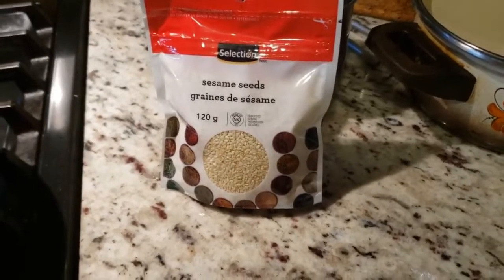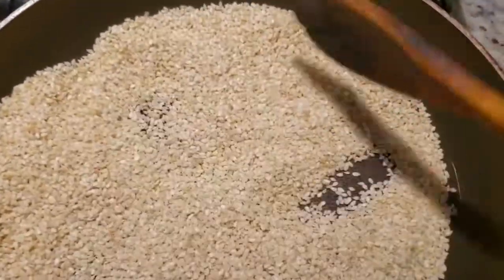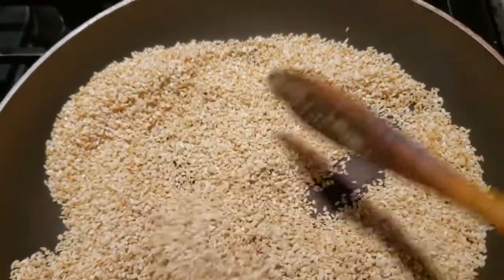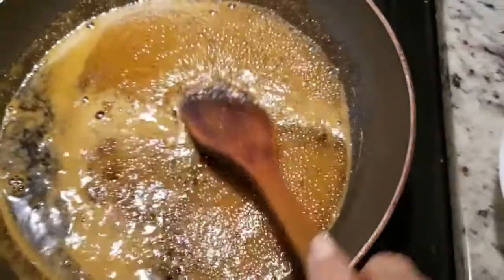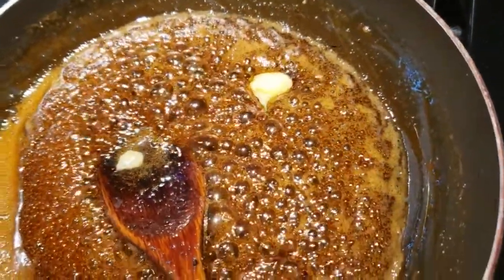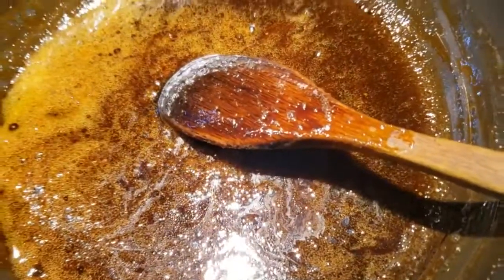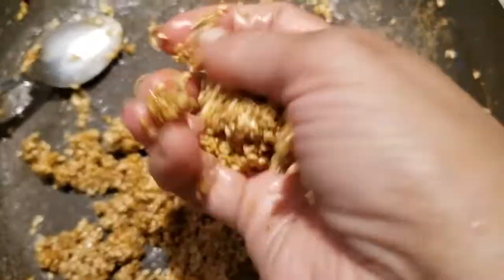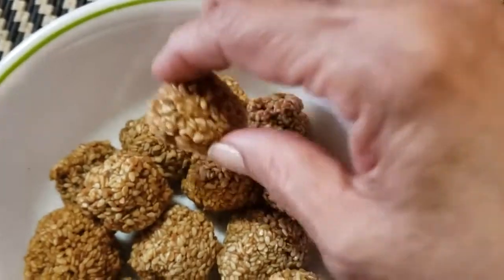ഏഴു മിനുറ്റിൽ എള്ളുണ്ട തയാറാക്കാം| Diwali Special| Sesame Balls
Sesame Balls| ഏഴു മിനുറ്റിൽ എള്ളുണ്ട തയാറാക്കാം| Very Easy